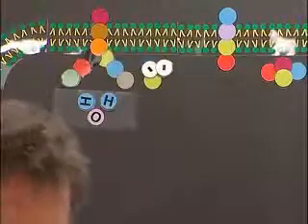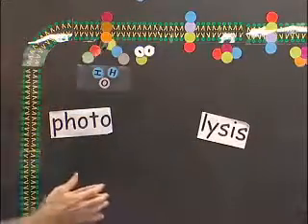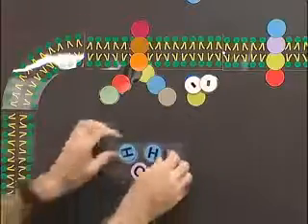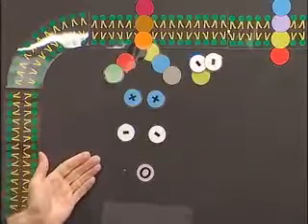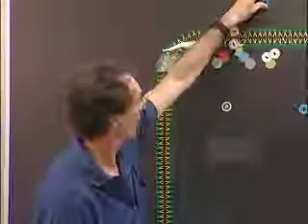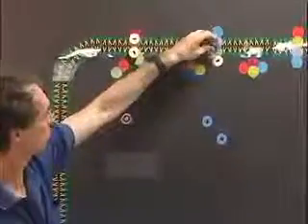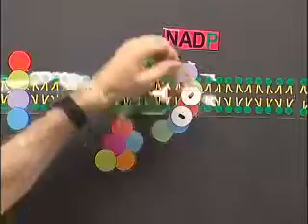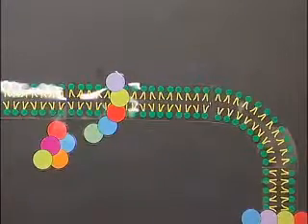BioClickz ETC Photosynthesis